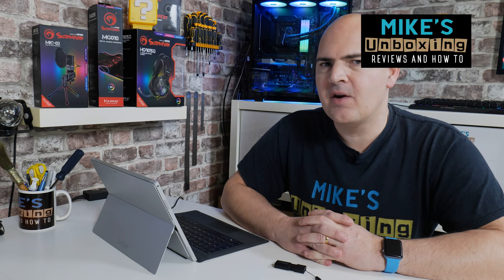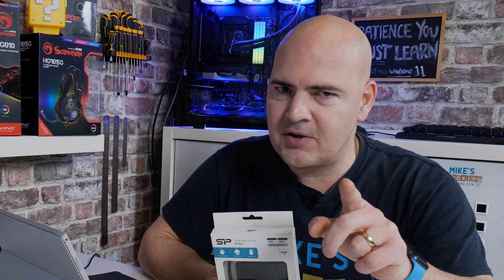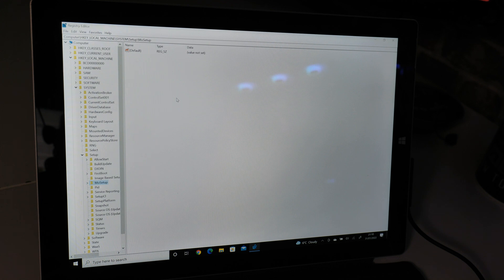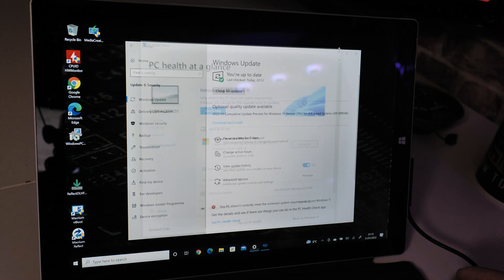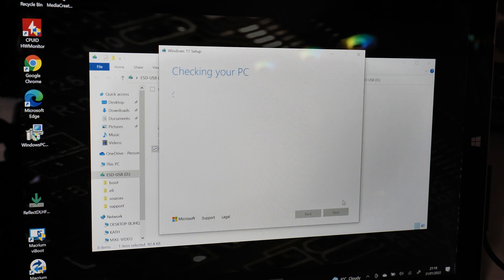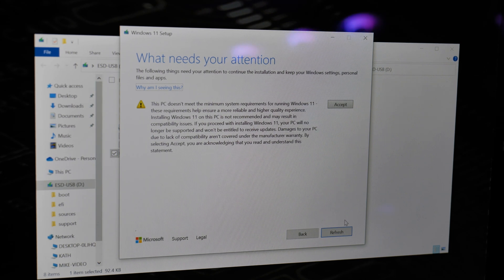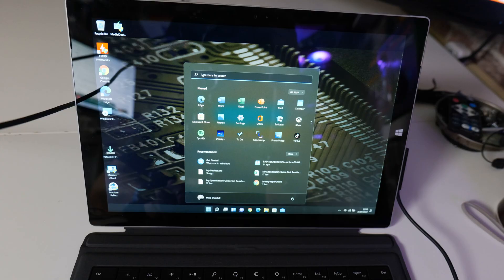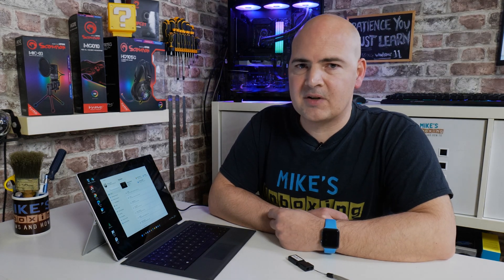How To Install Windows 11 Pro On Unsupported Devices Or Computer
Media creation tool and Windows 11 ISO
Now we need to edit the registry BACKUP NOW or cry later!

Open the Registry Editor (Alt + R, type "regedit," hit Enter)
Then navigate to HKEY_LOCAL_MACHINE  SYSTEM  Setup  MoSetup

Now, you're going to add a new value. Right-click, hover on "New," and click on DWORD (32-Bit) Value

Type "AllowUpgradesWithUnsupportedTPMOrCPU" as the name and put "1" as the hexdecimal value. Then, click "OK."

Now open the ISO or insert the USB and run setup.exe